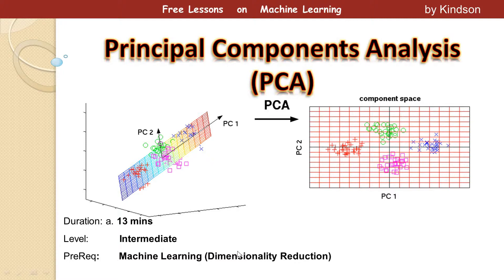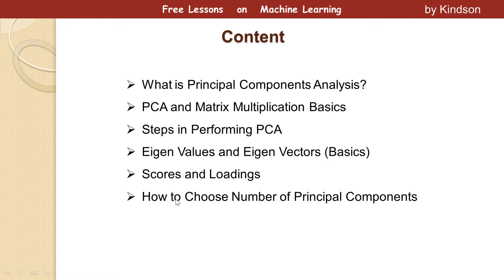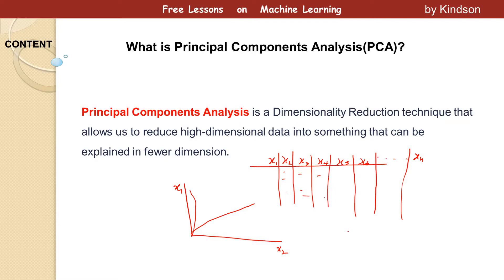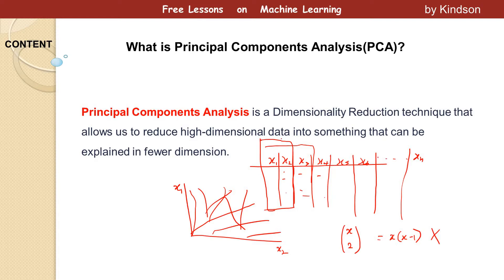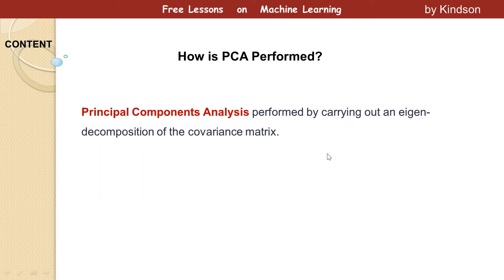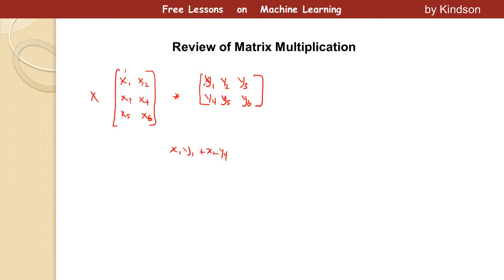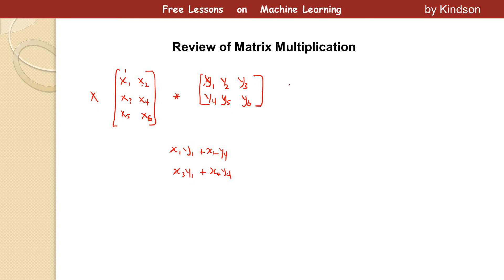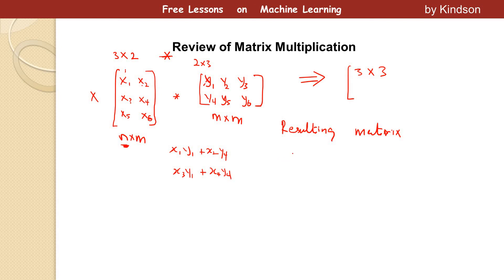Principal Components Analysis Tutorial 1 - Introduction to PCA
This is a simple Tutorial on Principal Components Analysis.

PCA is defined as the eigen-decomposition of the co-variance matrix